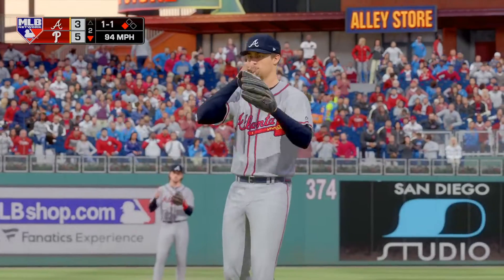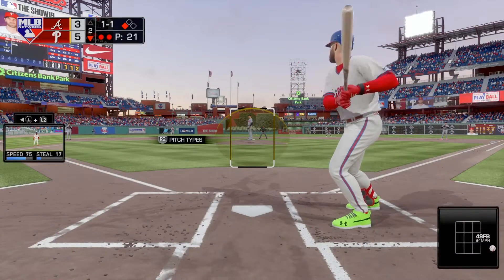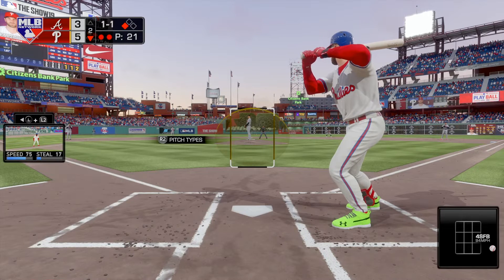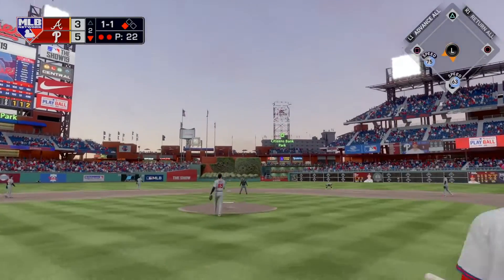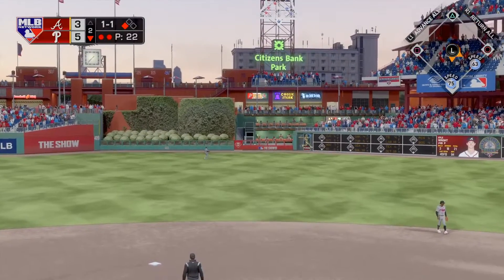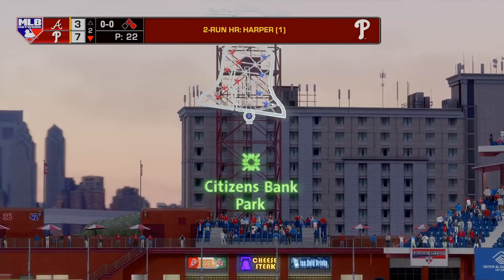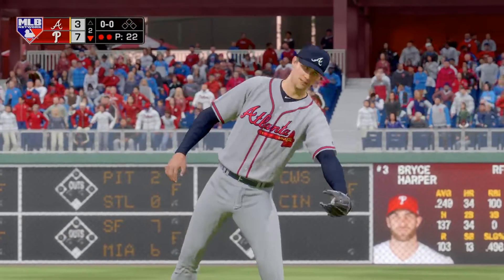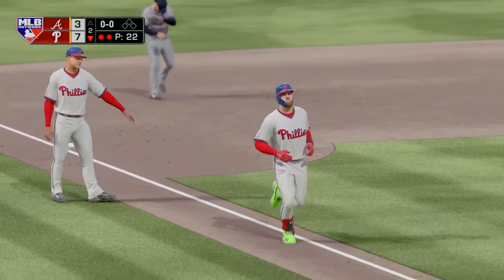MLB The Show 19 Homeruns By Hoskins & Harper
Bombs by Hoskins & Harper